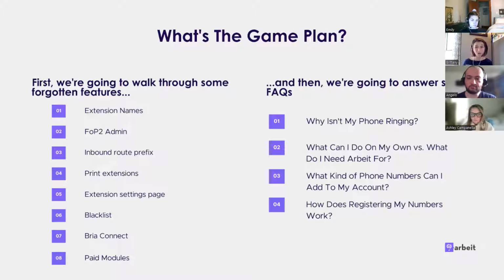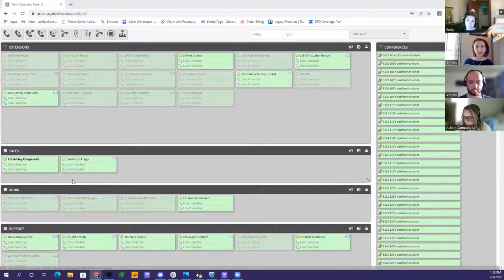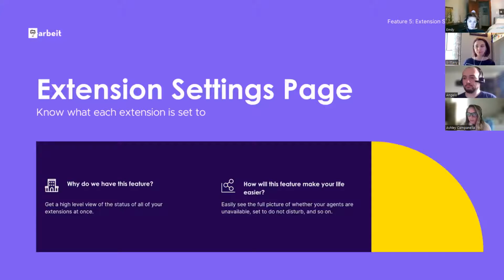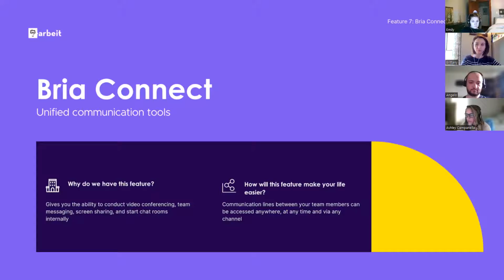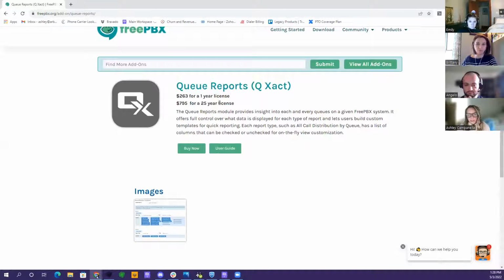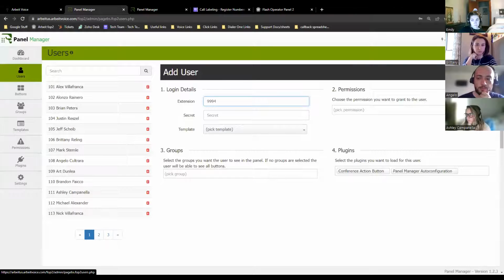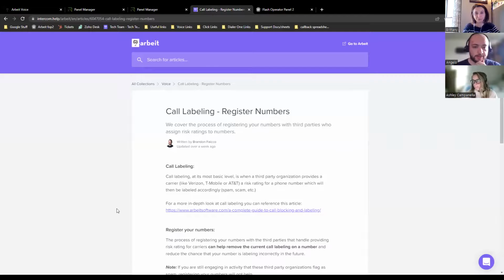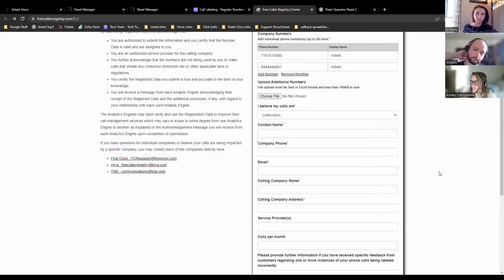Forgotten Features Workshop: Arbeit Voice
Join Brittany Reling, Ashley Campanella and Angelo Cultrara for our first inaugural Forgotten Features Workshop ⚒

We walked through some of our lesser-used features and FAQs directly in the platform to sharpen your Arbeit Voice skills.